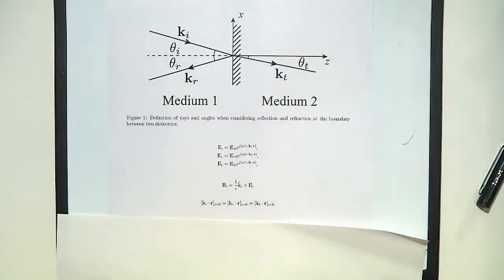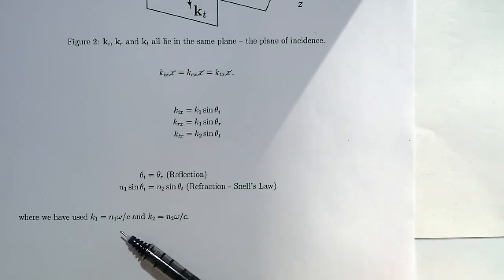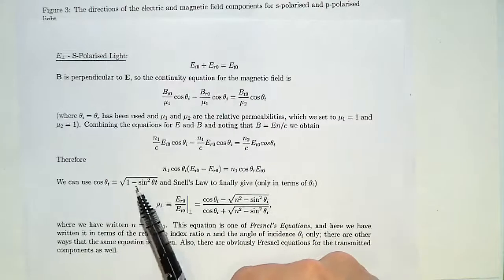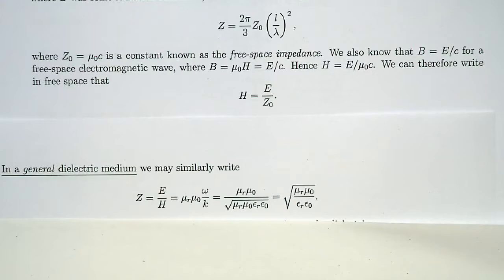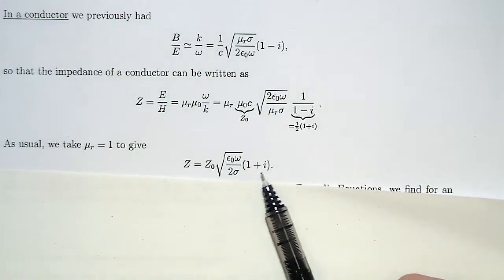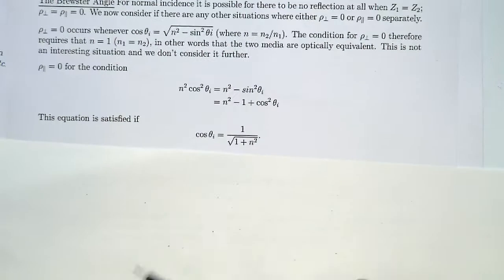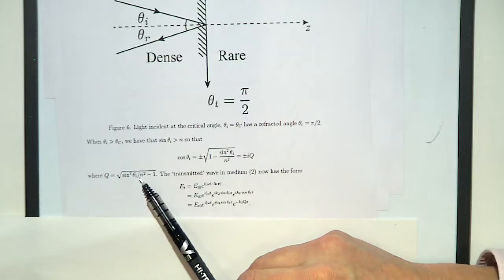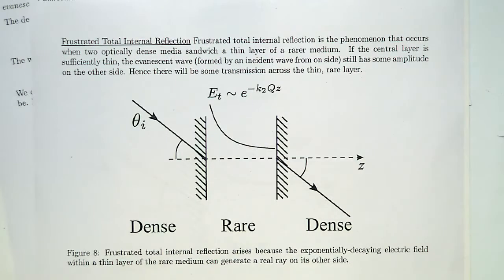PHYS30141 - 2019 Lecture 14